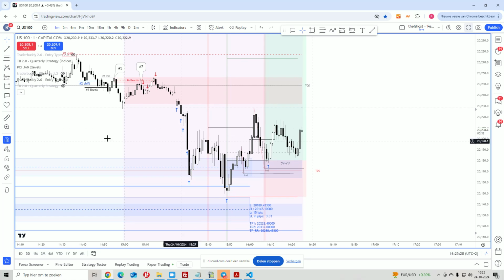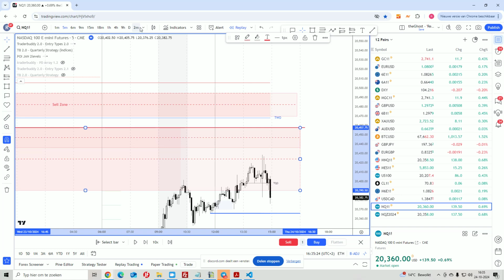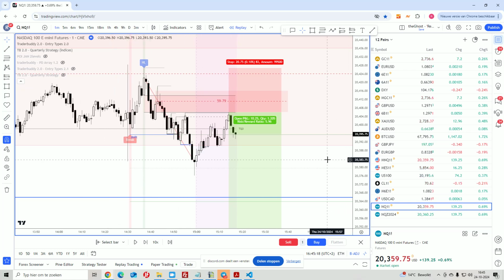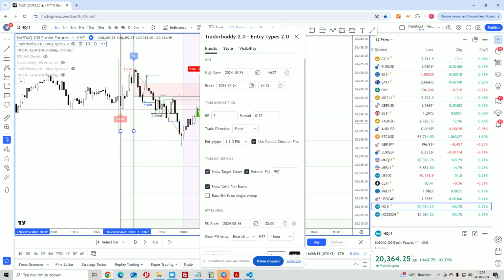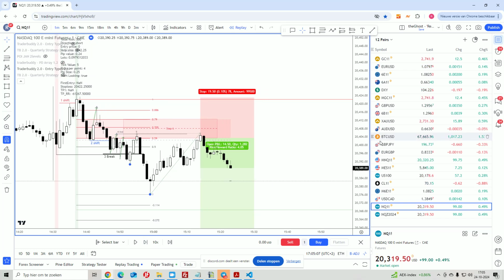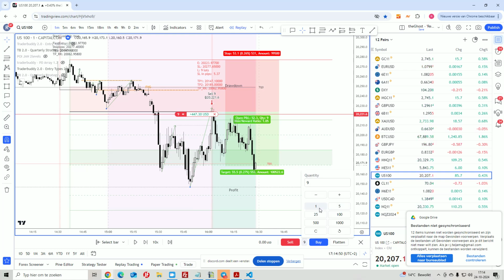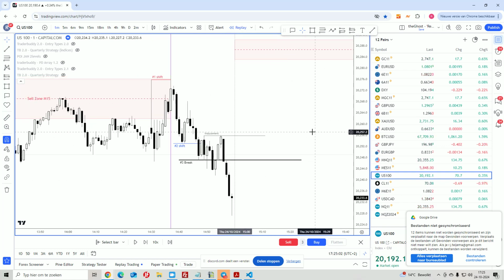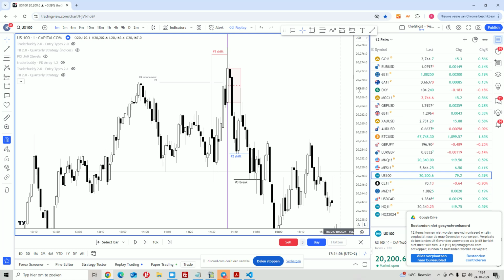Traderbuddy 2.0 - Entry indicator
If you want access to this indicator, it's part of the 28Dto100K Challenge.